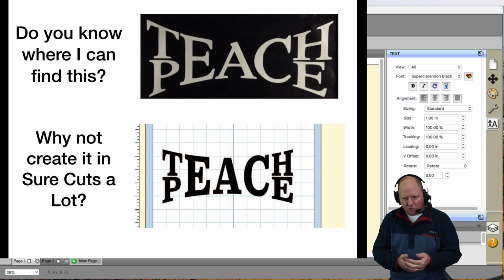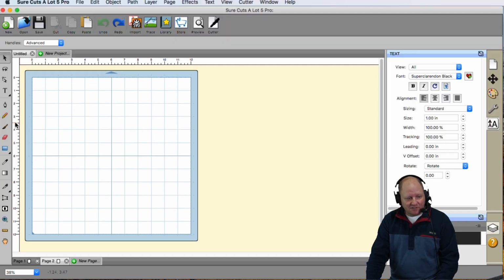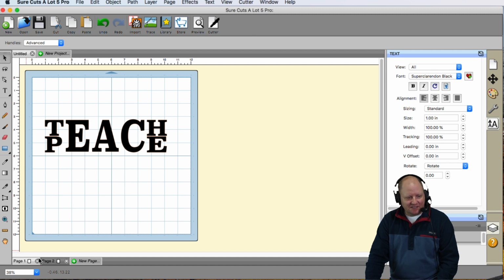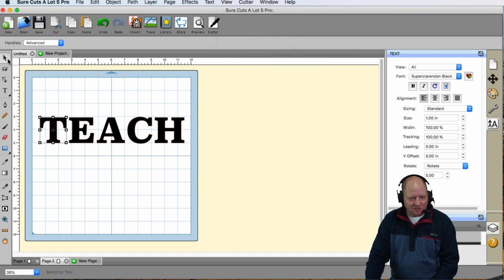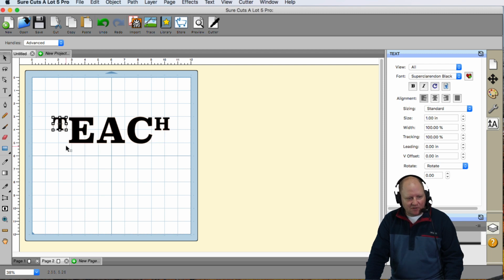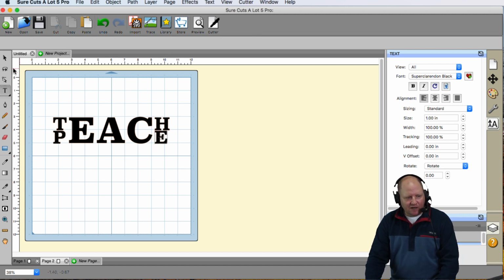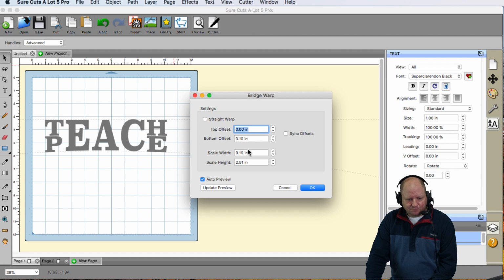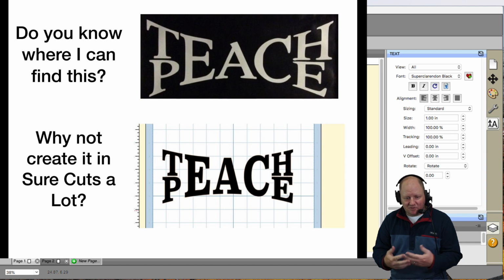Sure Cuts A Lot 5: Bridge Warp (Teach Peace) Demo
This short lesson we are going over bridge warp on some of the possibilites you can have using this effect. The demo we are usign Sure Cuts A Lot 5 however this effect or feature is in SCAL 4 as well.